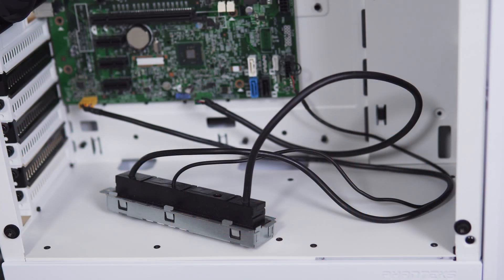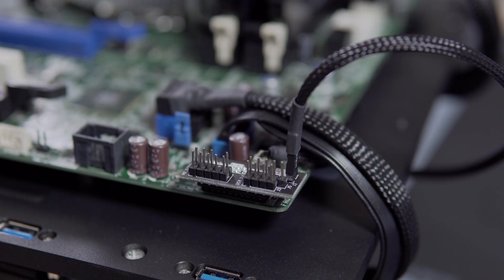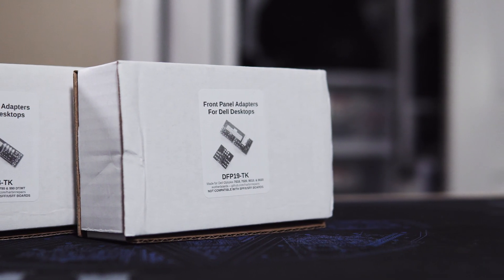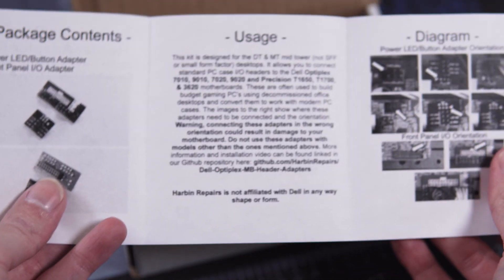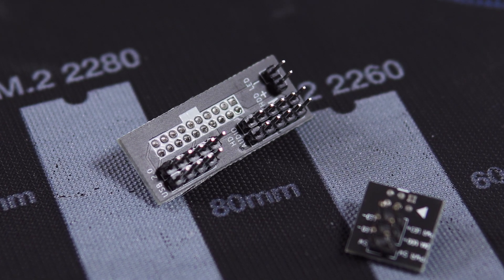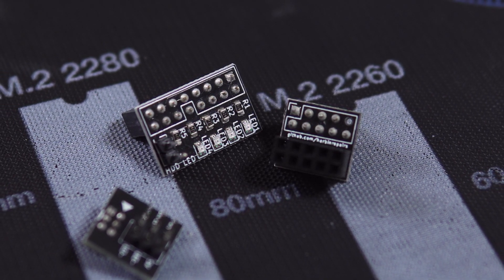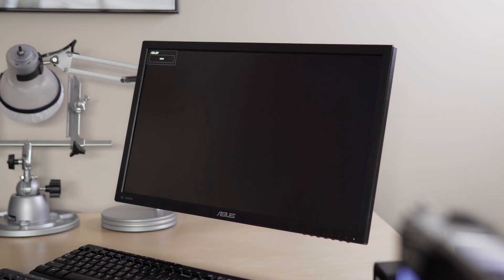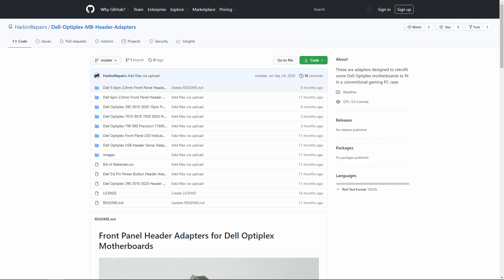Dell OptiPlex Case Swaps Just Got A Lot Easier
Today I'm reviewing a cool product, from a company called Harbin Repairs, that makes swapping your Dell OptiPlex into a new case, a whole lot easier. Better yet, I'm giving away some of these kits in this video. This is NOT a paid review and the product was not provided to me. As always, all my opinions of the product are my own.

Timestamps:
0:00 - Case Swaps Can Be A PITA
0:27 - Disclaimer: NOT A Paid Review
0:54 - What OptiPlex Models Do These Work With?
1:32 - Short Unboxing
2:05 - A Closer Look At The Adapters
3:13 - Installation & Testing
3:55 - Where Can You Find Them?

Products:
Harbin Repairs Power Switch Adapter
Harbin Repairs 7010, 9010, 7020, 9020 Adapter Kit
Harbin Repairs 790/990 Adapter Kit
Harbin Repairs 390, 3010, 3020 Adapter Kit
Harbin Repairs Lenovo USB3 Adapter (S30, C30, D30, M83, & M93P)
A4 Mini ATX Test Bench
IC Graphite Pad
EVGA GTX 1080 SC2

*Discontinued items are replaced with functional equivalents. If you find a broken link, message me and I will fix it.

It's only $1 and since I'm just a small YouTuber, all these projects are funded entirely out of pocket, and it would help keep me making content you want to see.

Camera Gear:
Sony a6600
Sony a6300
Sony 20mm f/2.8